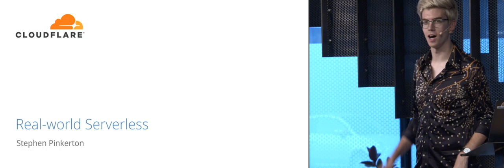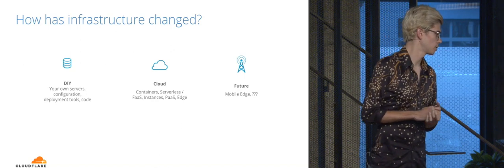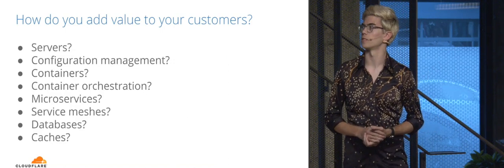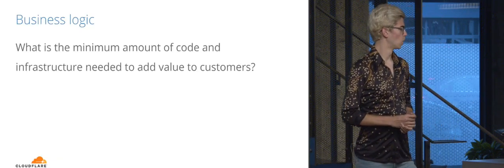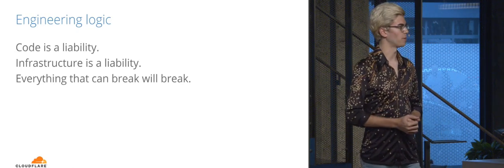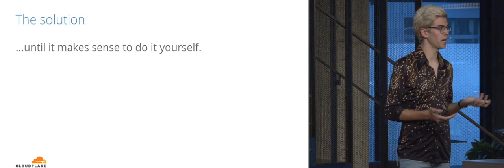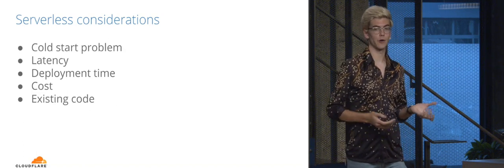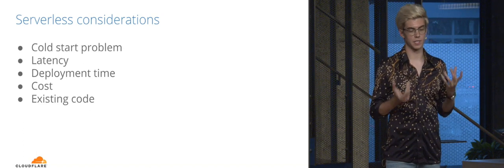Serverless Meetup: Real World Serverless with Stephen Pinkerton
We’ve been hearing a lot about serverless lately, but why would someone want to use it? Stephen Pinkerton explains that one of the primary reasons companies are moving towards serverless is because they want things to be “simple rather than complicated”. Focusing on Cloudflare Workers as the serverless platform, Pinkerton highlights the benefits an organization might enjoy by using a serverless platform for their applications.

In most circles, shipping an MVP is a pretty big ordeal. You need to write your application, spend money on servers to host it, manage all of the ops and deployment processes, and even then you still need to maintain it. Developers are increasingly moving towards serverless in an effort to eliminate these difficulties. Using serverless allows engineers to focus on their primary business and what adds value to their customers. There’s a diminished threat of being paged in the middle of the night to fix your infrastructure when it’s being handled by your serverless provider.

As with any infrastructure change, there are trade offs to consider when going serverless. You should be considering limitations like cold start and deployment times, cost, and how you plan to run your new serverless code alongside your more traditionally deployed projects. Many serverless providers still have long cold start times, deployed changes take a long time to get to all endpoints, and can be expensive to run. Cloudflare Workers takes a different approach to eliminate some of these trade offs. Instead of using NodeJS as our runtime for example, we use Service Workers, which can make cold start times as much as 400% faster than other serverless providers. If you’re experimenting with serverless for fun or at work, you should be sure to consider Workers for your next project.